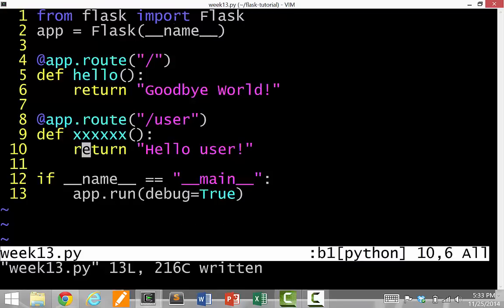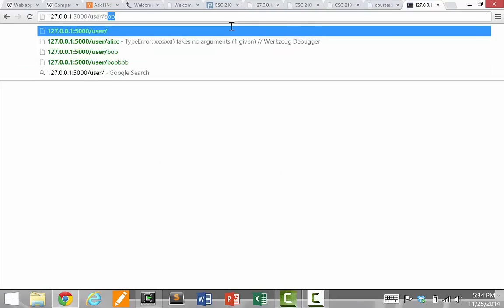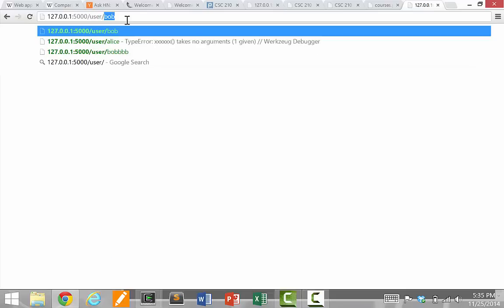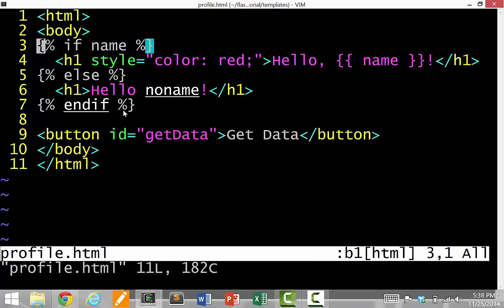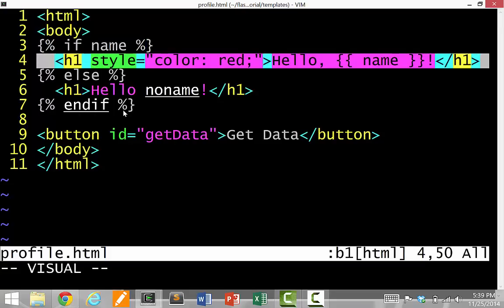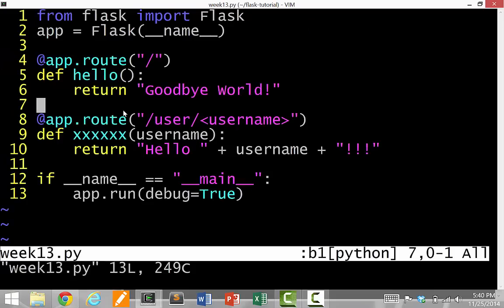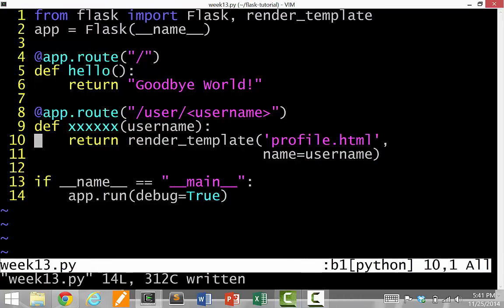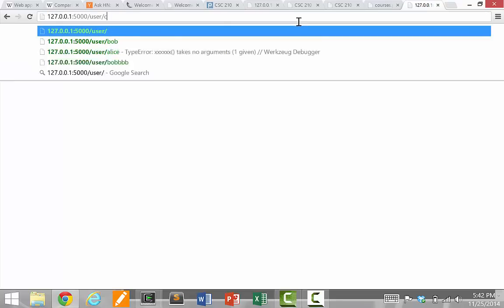Flask Python Web application framework tutorial (2 of 3)